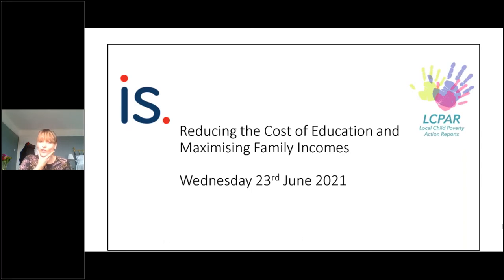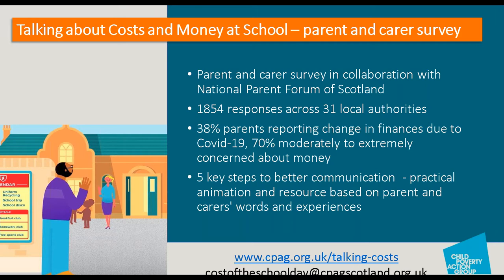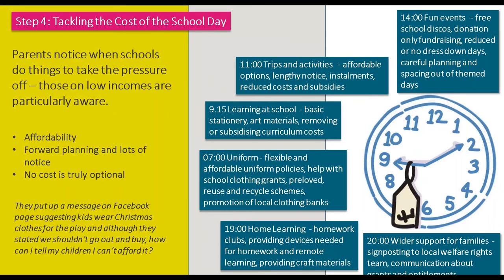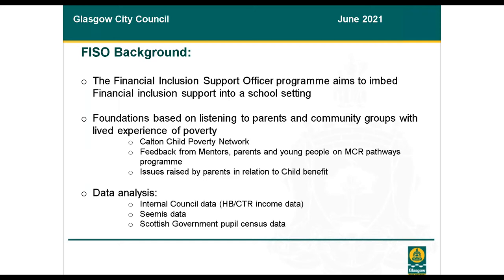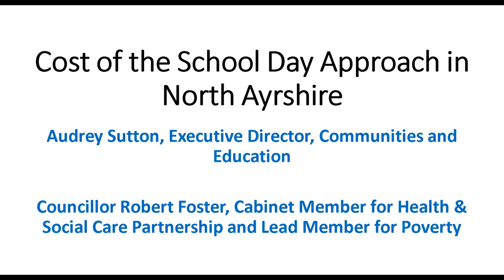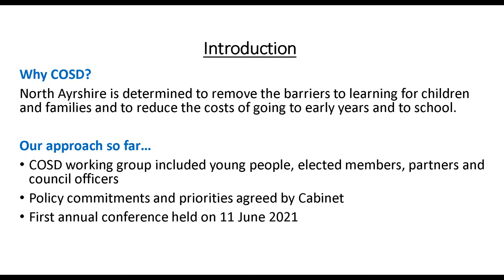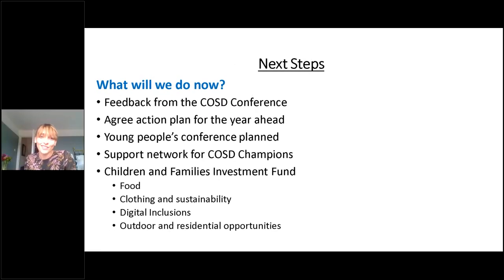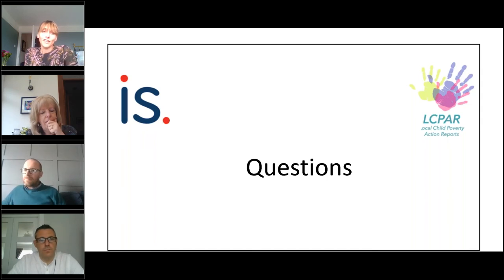Reducing the Cost of Education and Maximising Family Incomes webinar